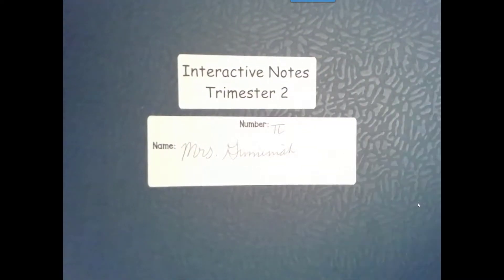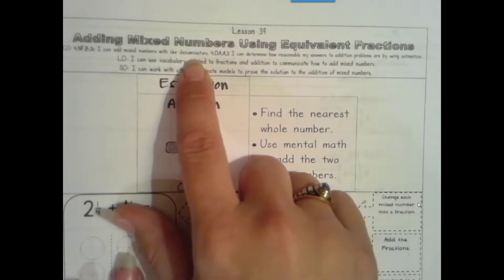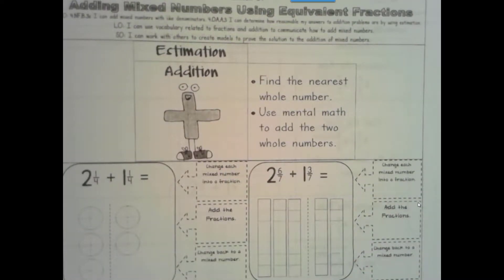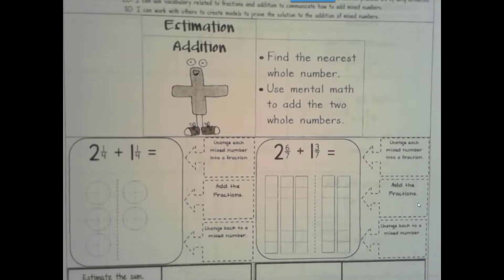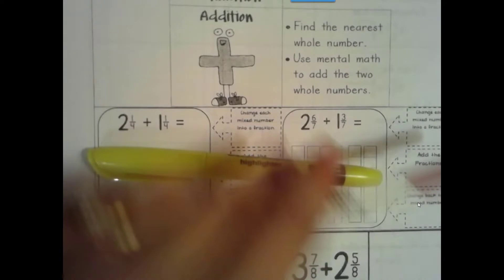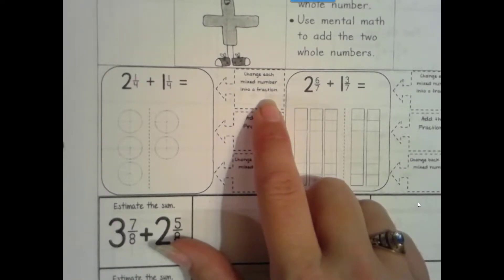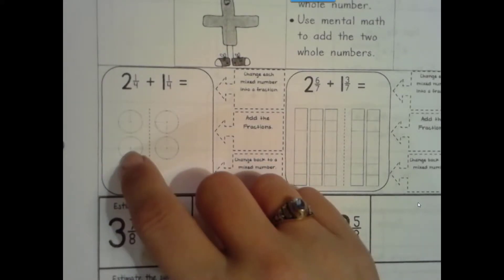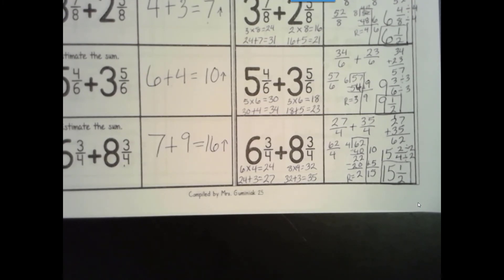Lesson 39 Part 1: Adding Mixed Numbers Using Equivalent Fractions 4.NF.B.3c & 4.OA.A.3